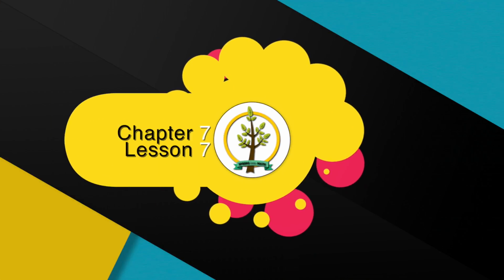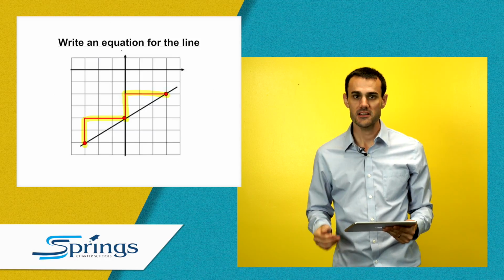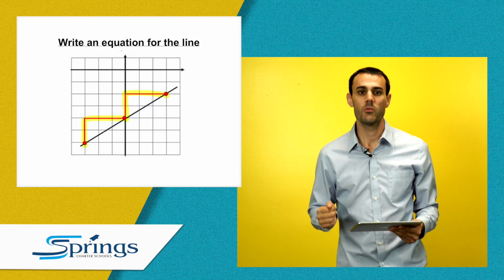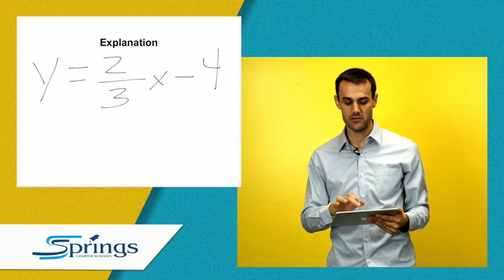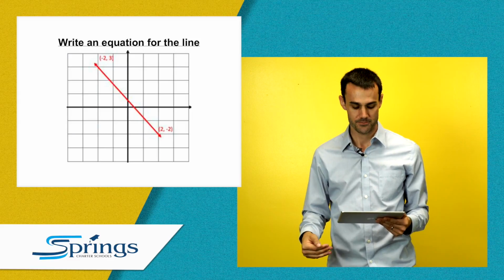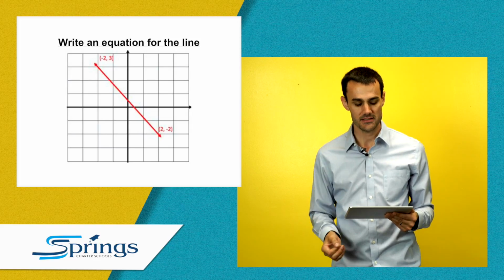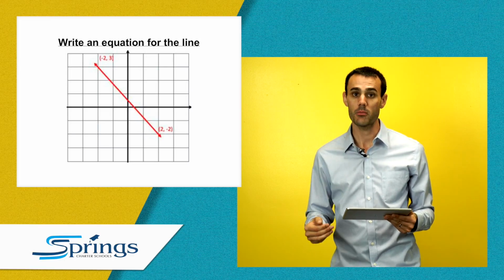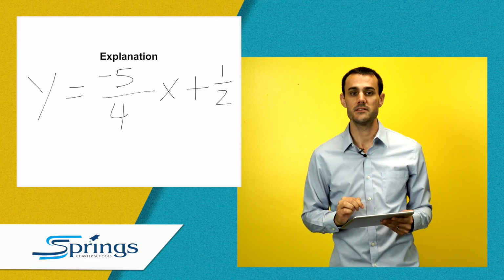Spring into Math 8 Chapter 7 Lesson 7 HD 1080p